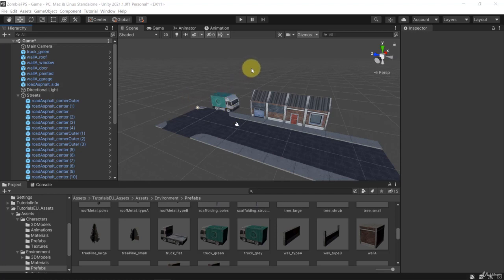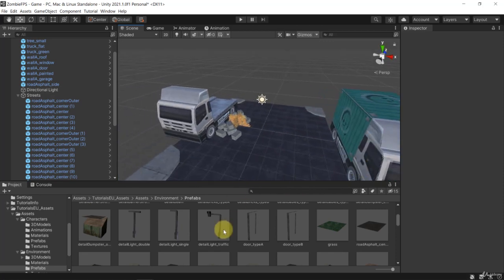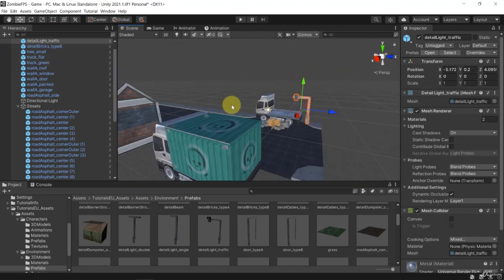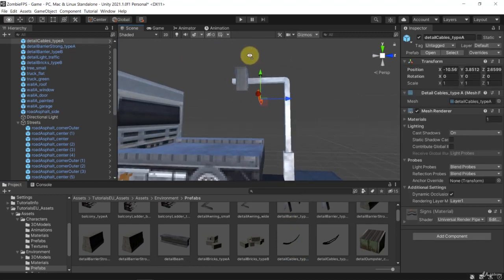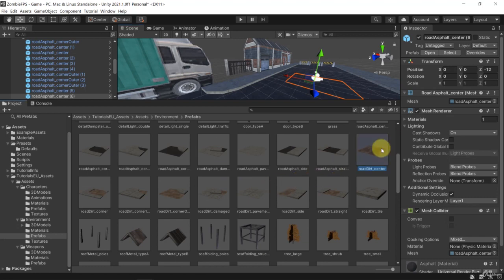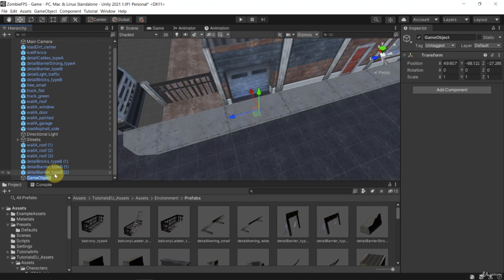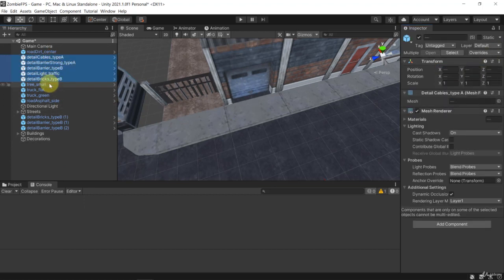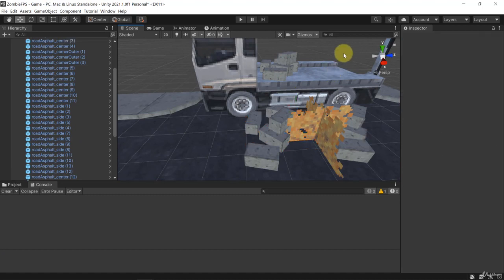007 Building our Environment Decorations and Story